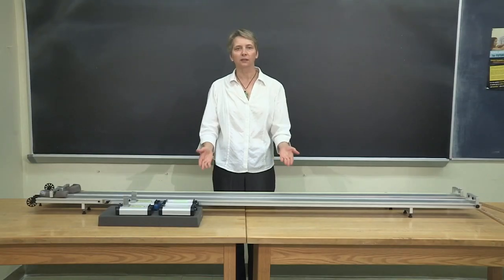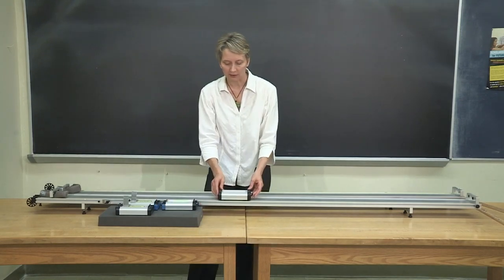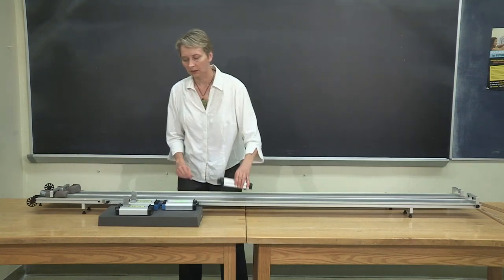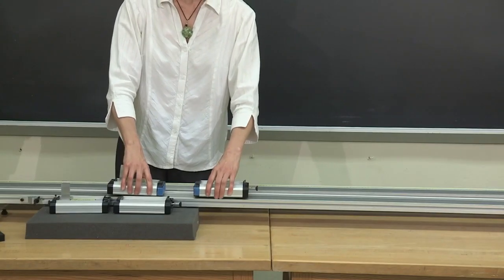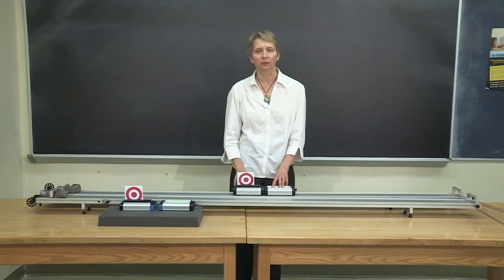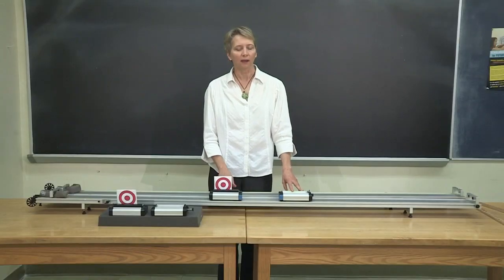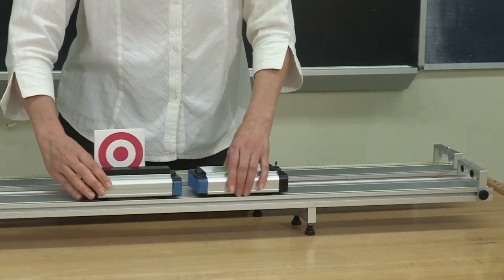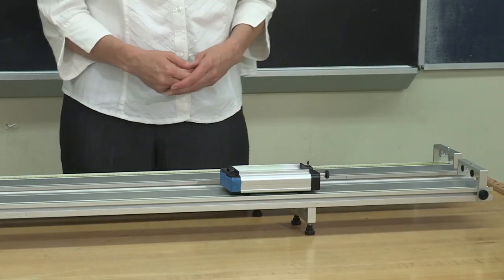Conservation of Momentum 10